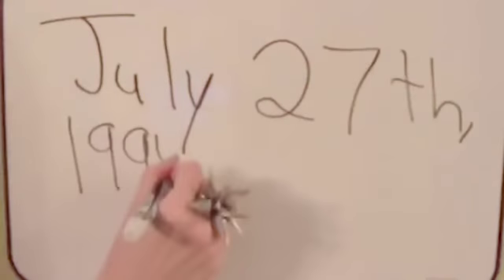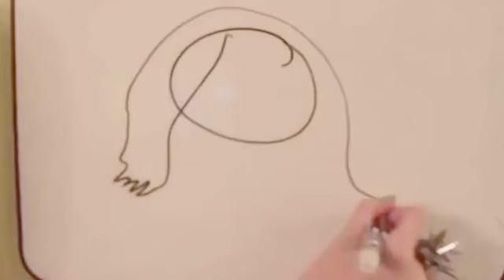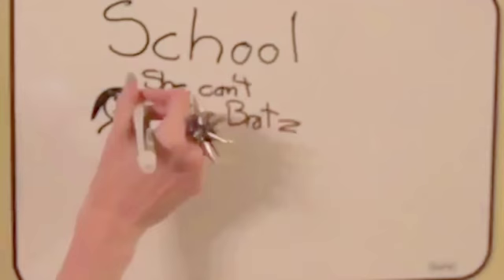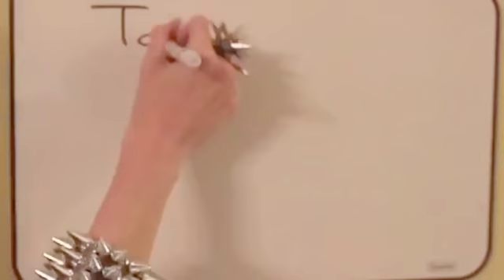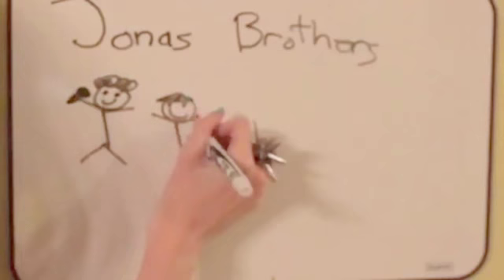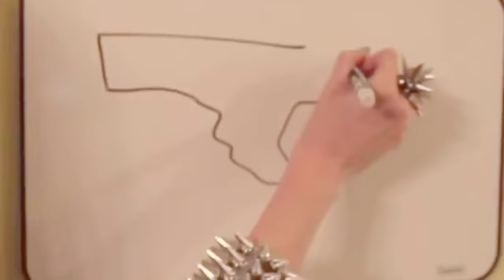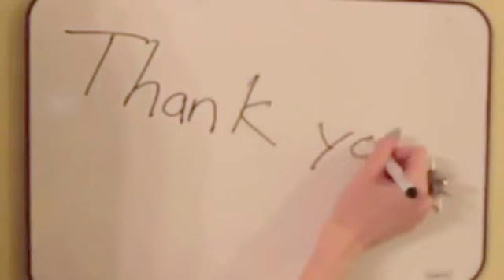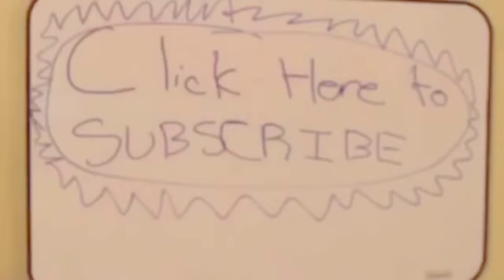Eugenia Cooney Draw My Life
Please excuse the bad quality, as I was recording this with my phone!